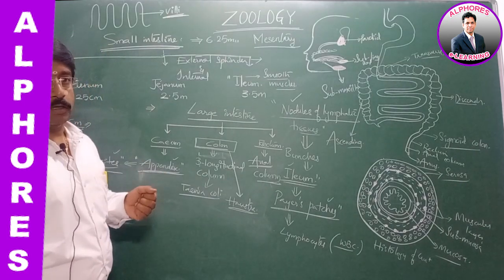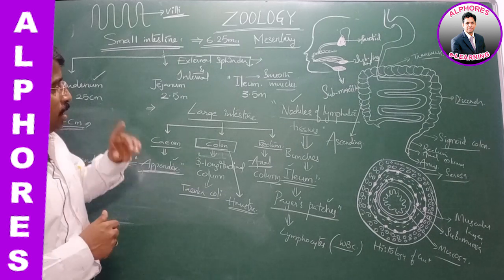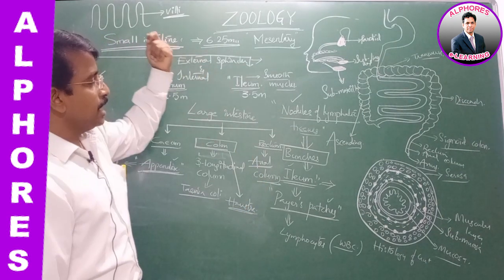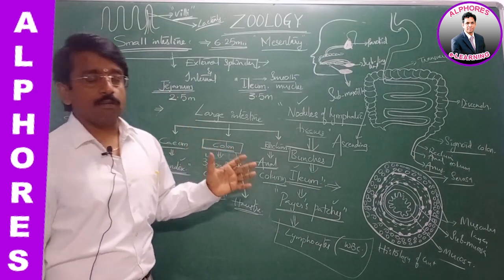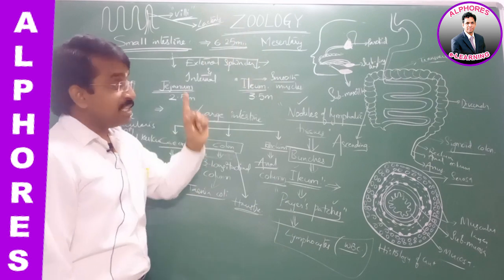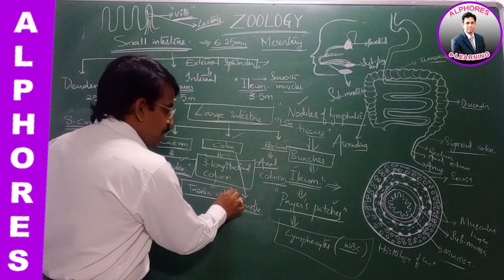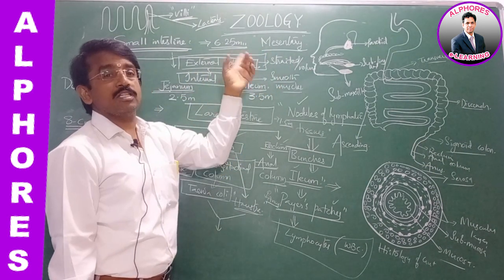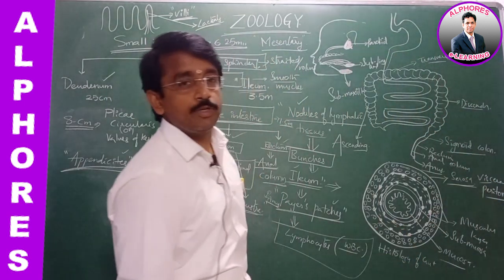NEET | ZOOLOGY | SESSION 5 | UPCOMING SENIORS | 04-05-2020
HISTOLOGY OF GUT